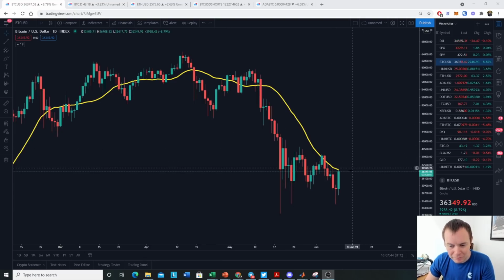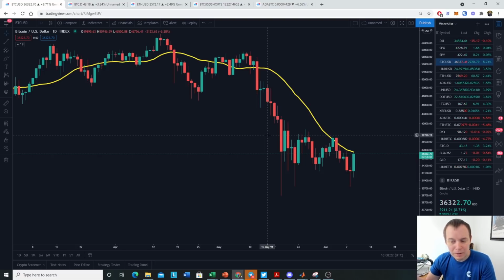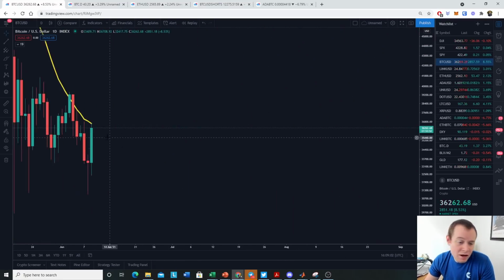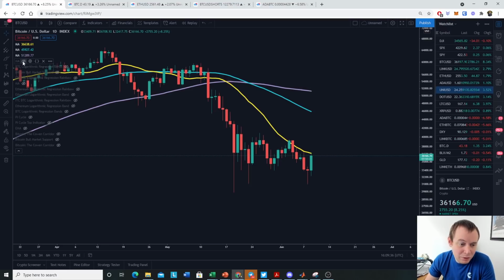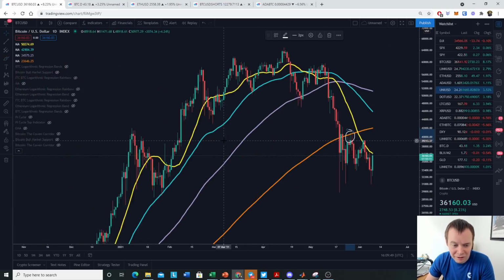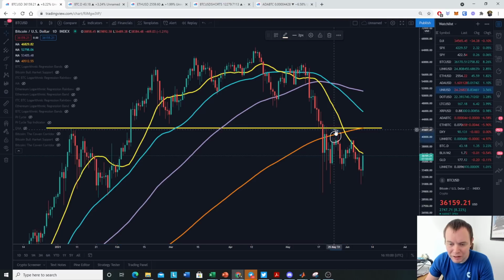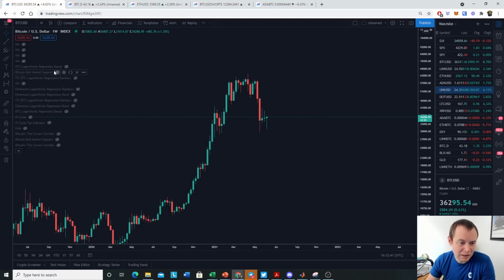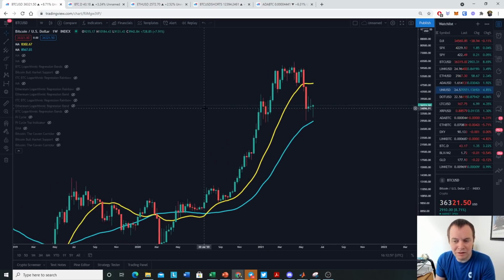Bitcoin: Our Lines In The Sand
The price of Bitcoin has actually experienced a fairly nice rally on the back of the news about El Salvador accepting Bitcoin as legal tender in their country. With this rally, it naturally begs the question of "What are some keys price levels to watch?" In this video we check to see where our lines in the sand are for us to not only escape our current downtrend (even with the rally), but also to get back above some key levels that have previously provided a significant amount of support/resistance. Where do you think the price of Bitcoin is headed?